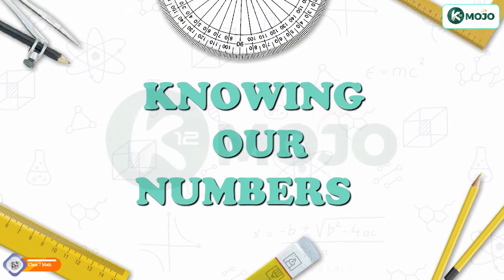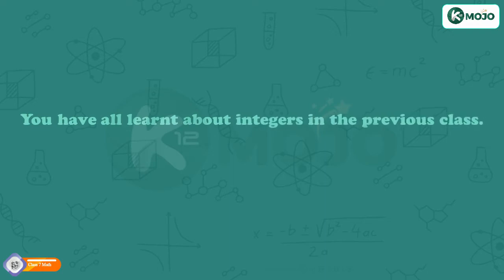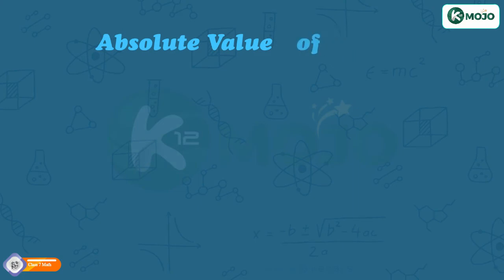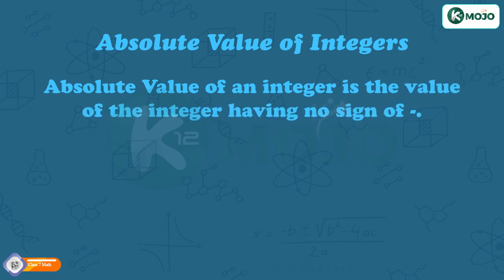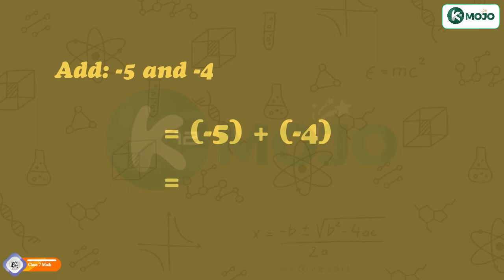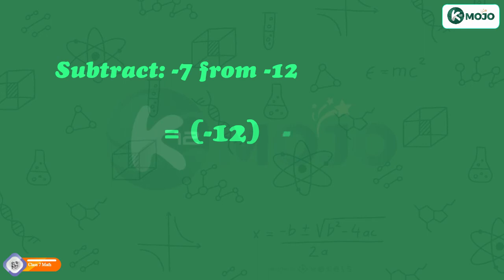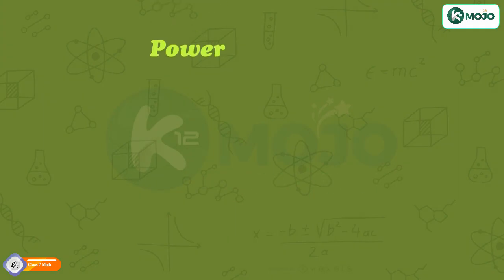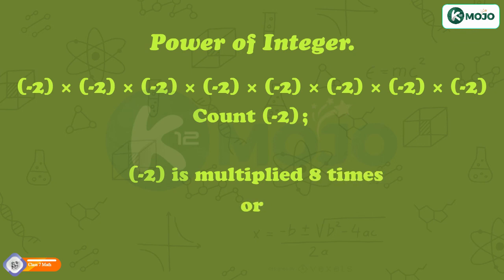Class 7 Math | Integer | Revision of Integers